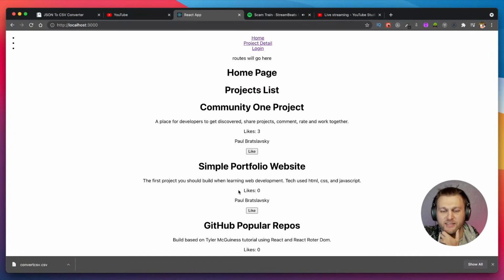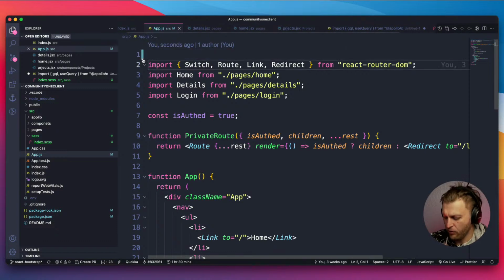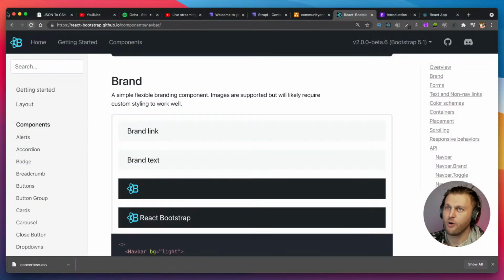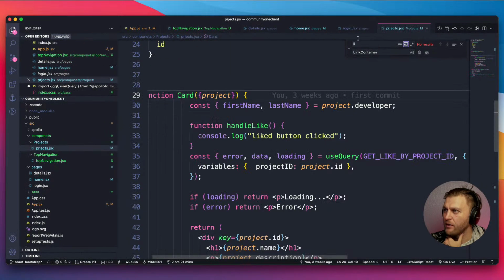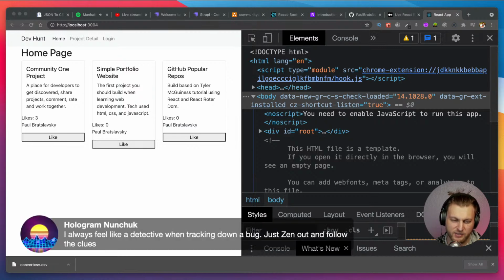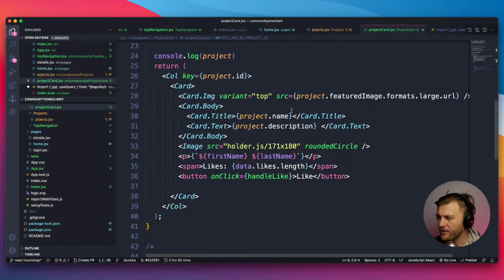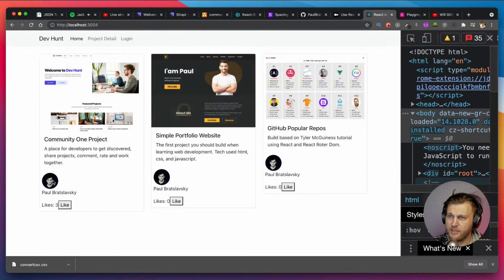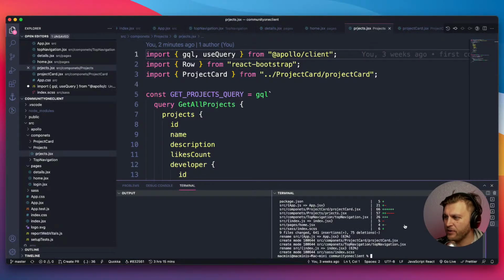Building Web Development Portfolio Project Live Q&A [ Getting started with React Bootstrap]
We will be continuing to build out our React project application.  We made some great progress setting up the initial backend and frontend functionality.

To make things easier, we decided to use Strapi to create a functional backend with GraphQl.  Strapi makes that part easy.

We are now able to get data from our backend and display it on the front.  But the application looks horrible since we are not applying any styling.

Today we will change that by introducing React Bootstrap.

As always will be a lot of fun, and you will be able to ask questions.